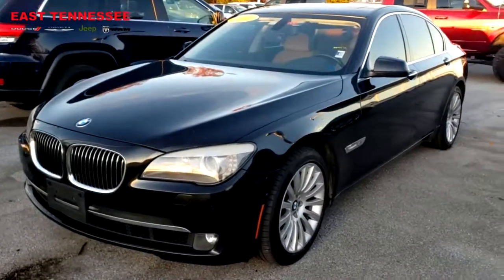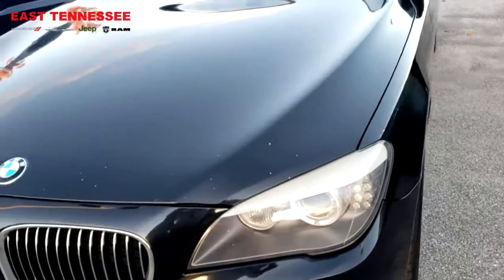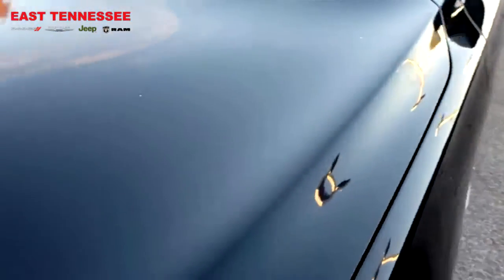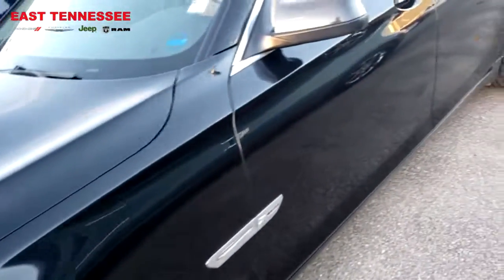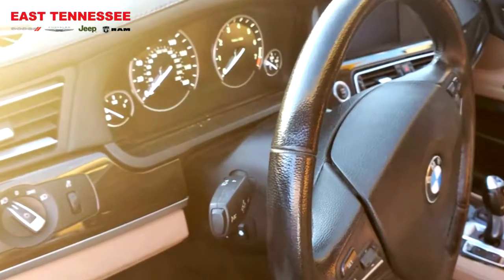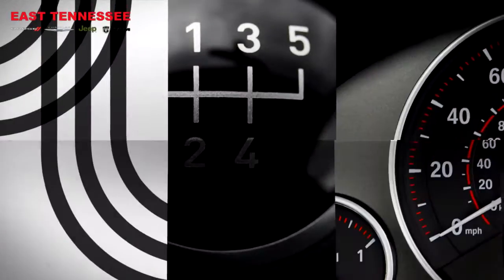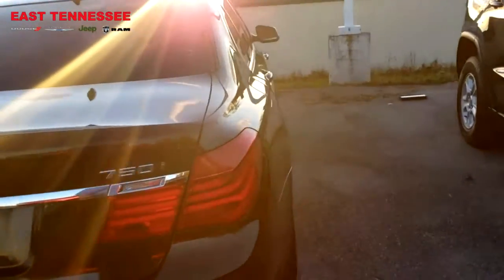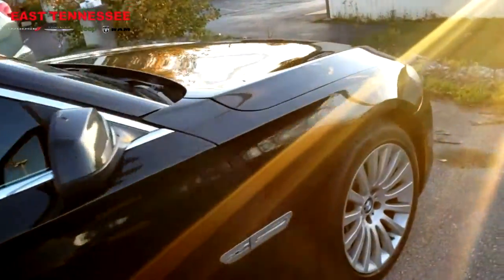2011 BMW 750i